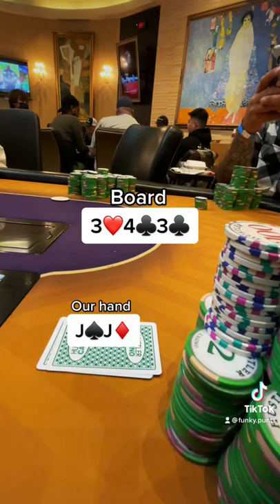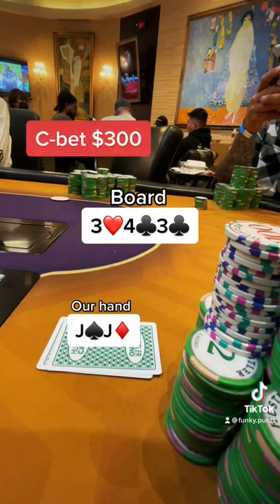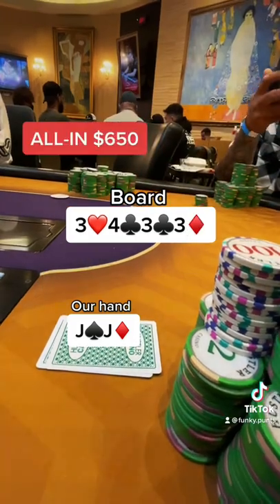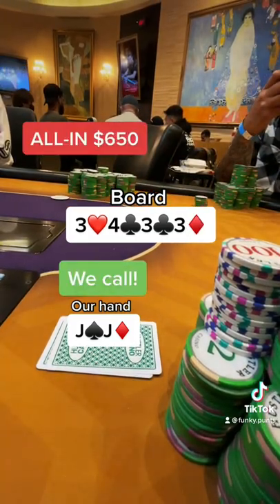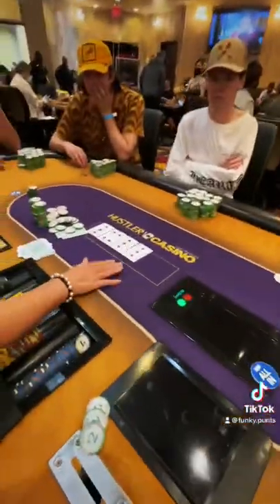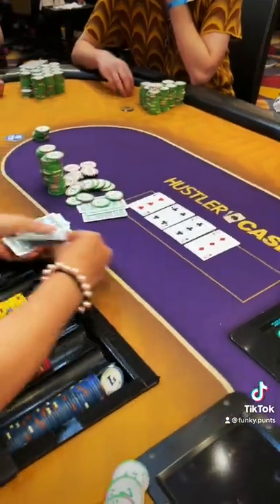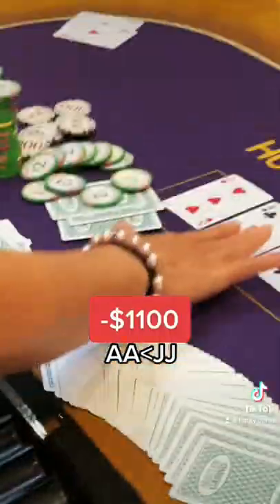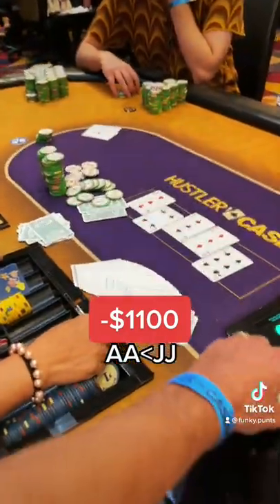We call a 5-bet with JJ. Opponent goes ALL-IN on the turn! $2200 pot